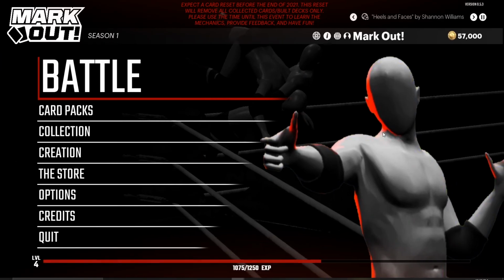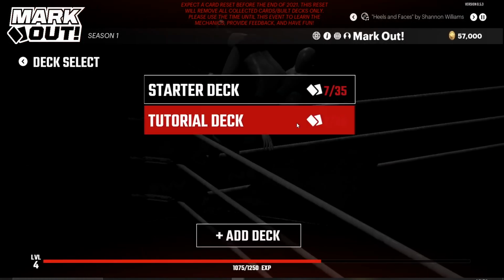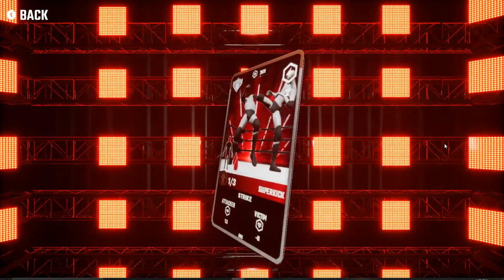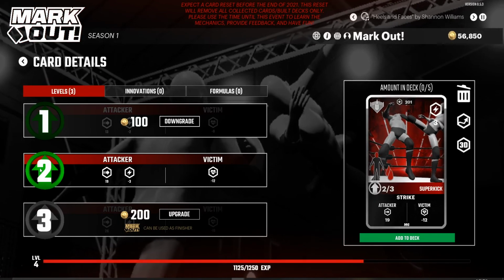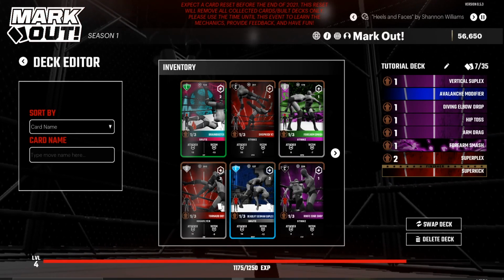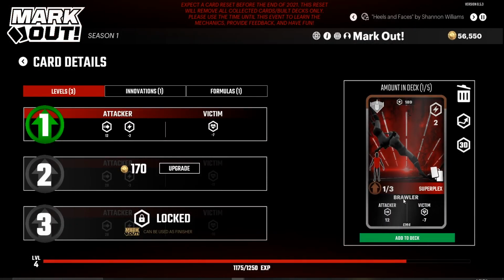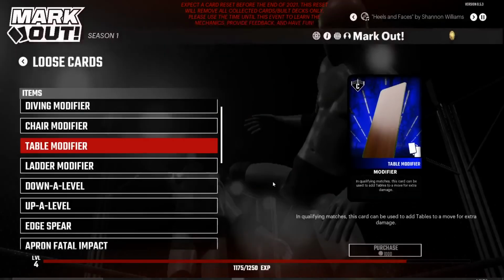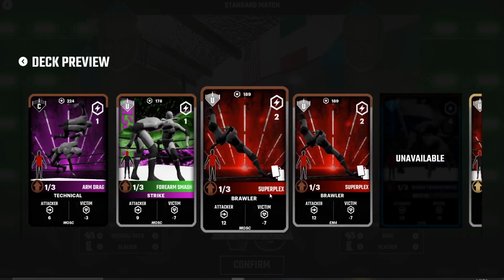Deck Editor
Mark Out the Wrestling Card Game is currently on Steam in Early Access. This video was created to provide you with additional insight about particular features in the game.